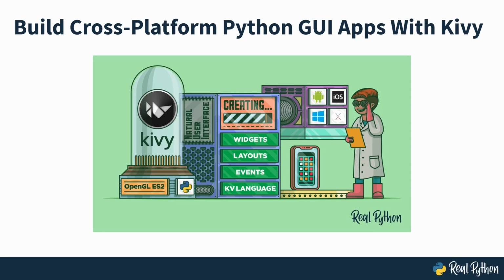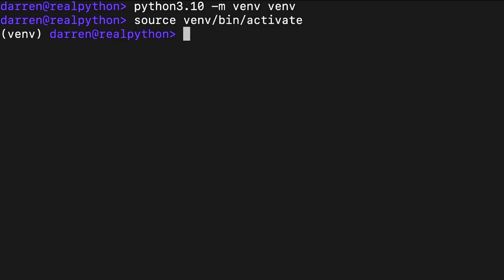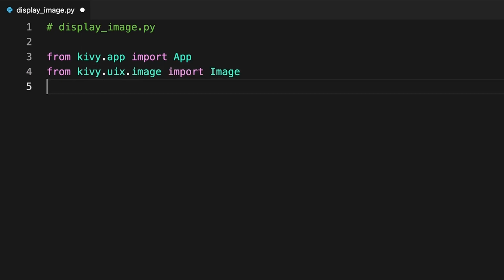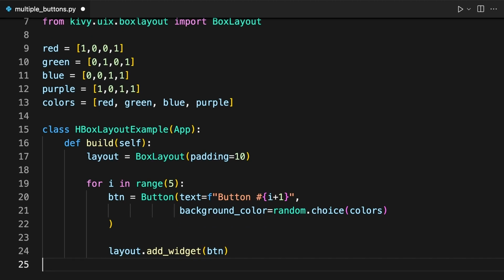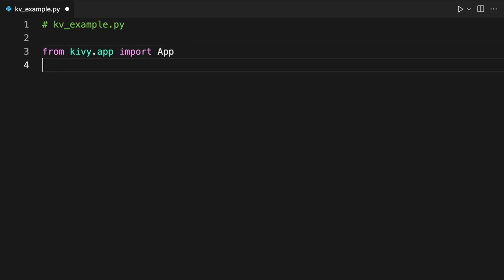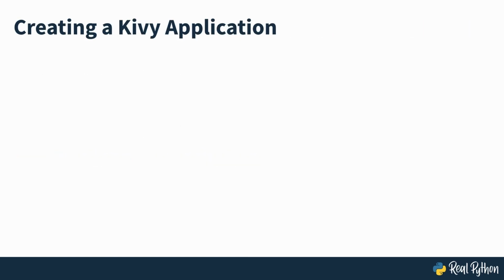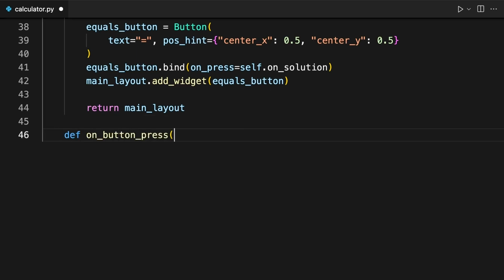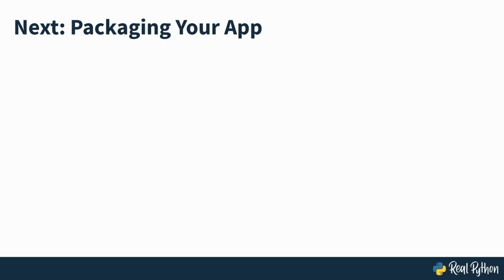Starting With Kivy to Build Cross-Platform GUI Apps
Would you like to build a Python GUI App that is cross-platform? With Kivy you can build Python application that looks the same on all platforms. Whether you are building for Linux, macOS, or Windows. You can also build your application for mobile with a deeper dive into the documentation and tools.

The rest of the course covers how to:
- Packaging your app for macOS
- Packaging for Linux
- Packaging for Windows
- The fundamentals of packaging for iOS and Android